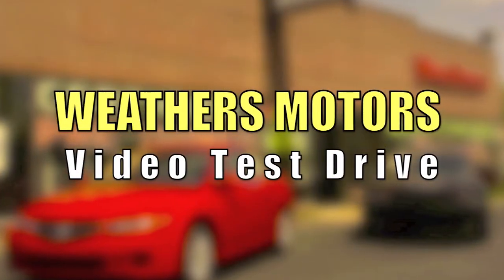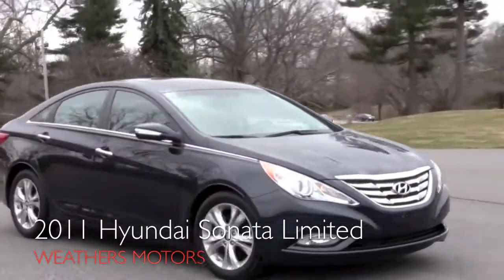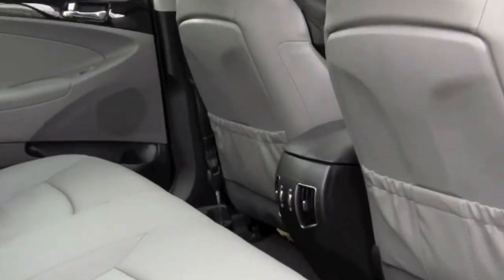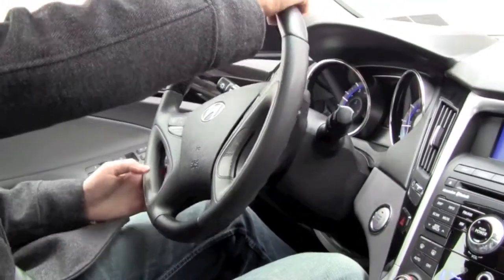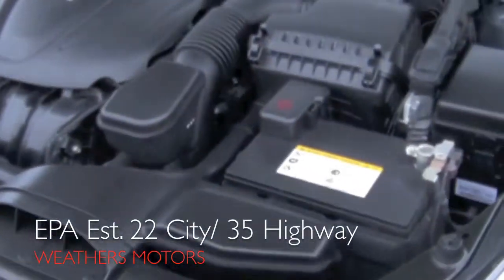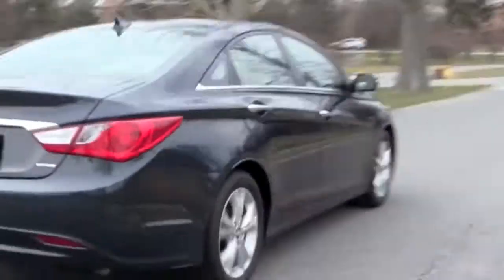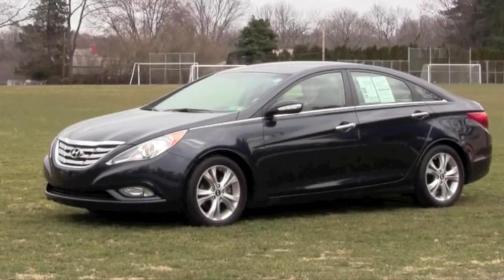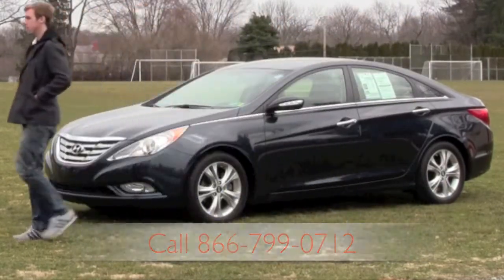Weathers Motors Video Test Drive: 2011 Hyundai Sonata Limited Sedan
A video test drive for Weathers Motors' pre-owned 2011 Hyundai Sonata Limited Sedan.